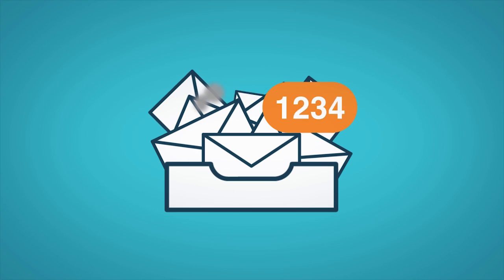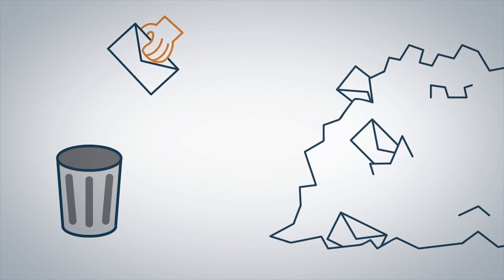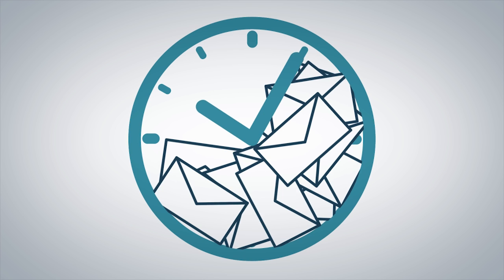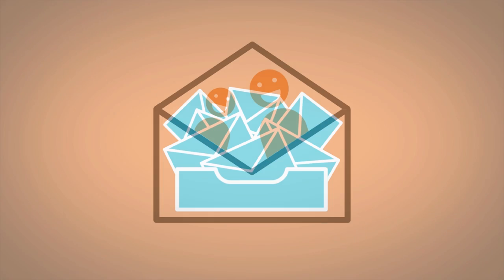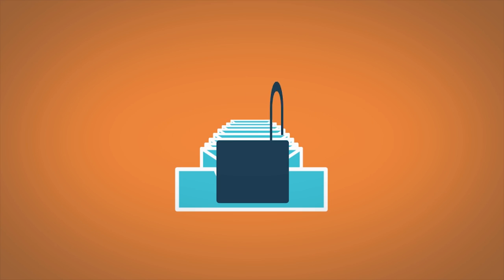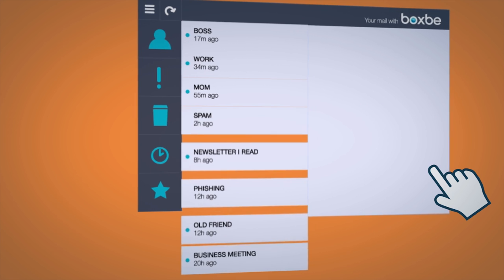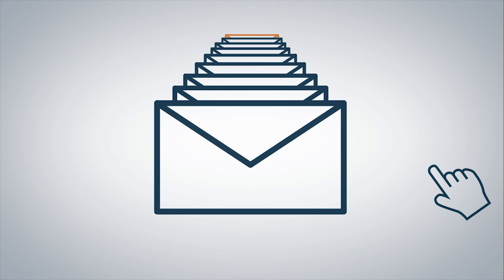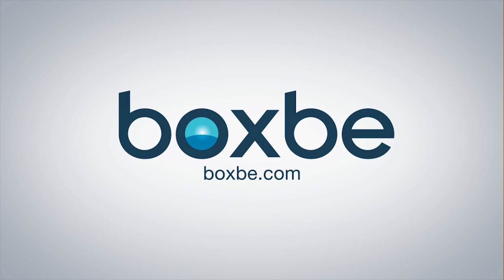What is Boxbe?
Learn more about how Boxbe can help you regain control of your inbox today!